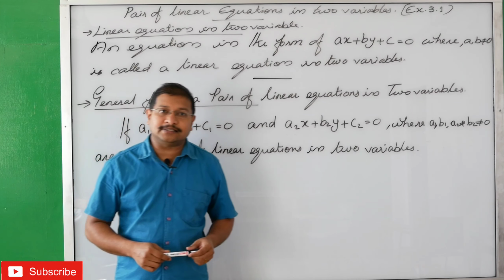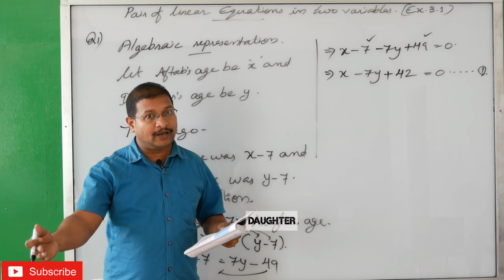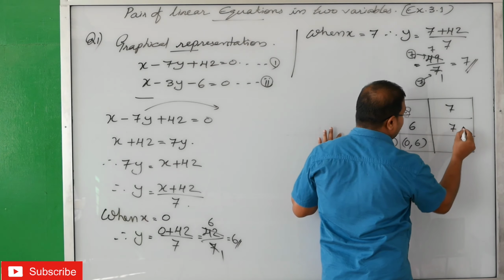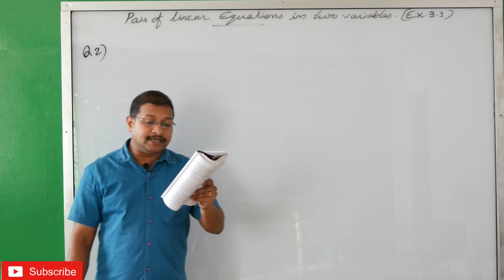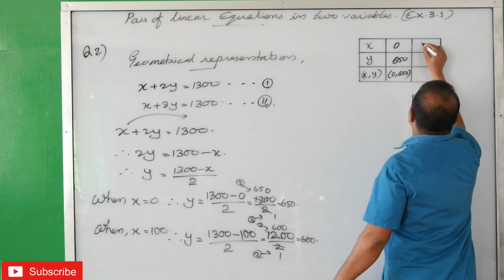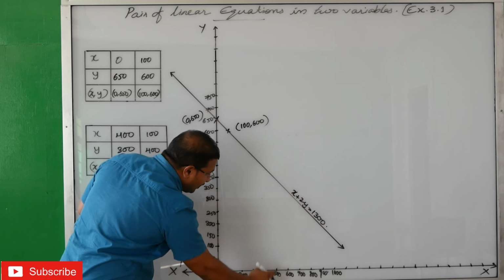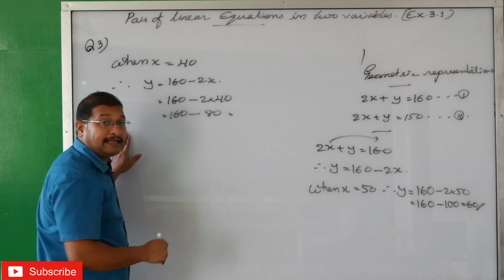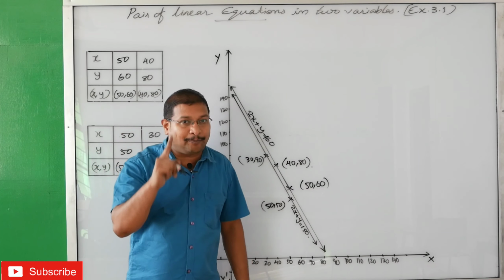Pair of linear equations in two variables, Ex.3.1. CBSE NBSE NCERT class 10 Maths.